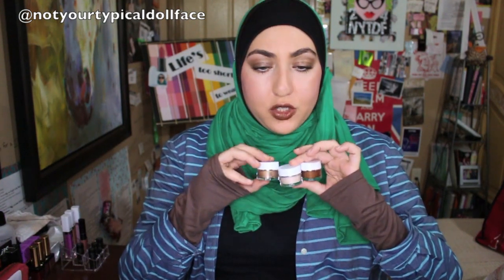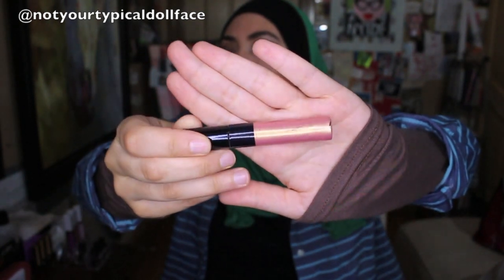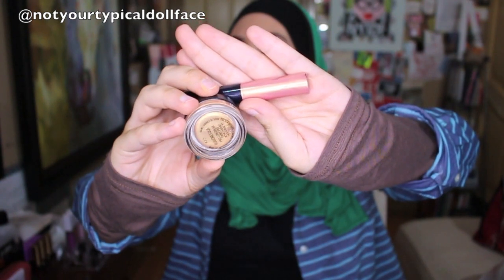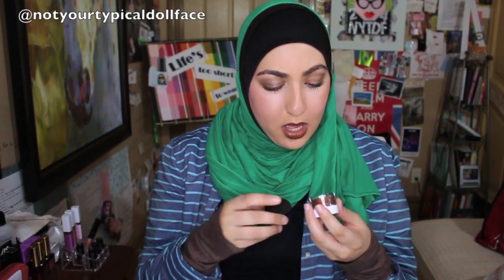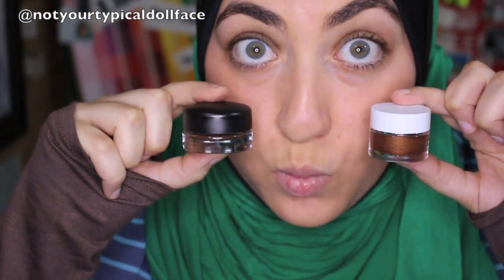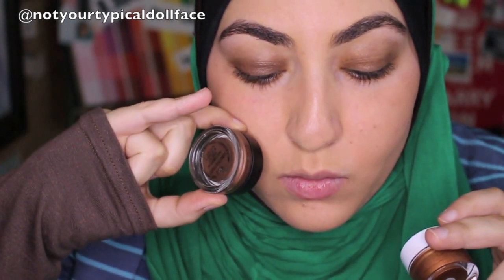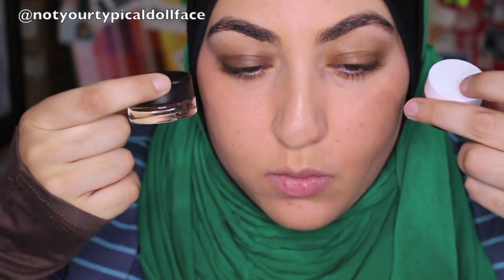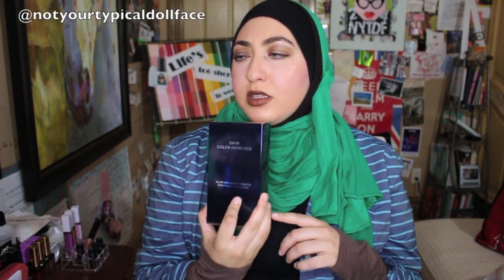Battle of the Smudge/Paint Pots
($3, 5.5grams of product, 9 shades)

($25, 5grams of product, over 23 shades)

Eyes - Dior Color Designer All-in-One Makeup Palette, MAC Chromographic Pencil in True White, MAC Constructivist Paint Pot, ELF Smudge Pot in Brownie Points, Revlon Lash Potion, Benefit They’re Real Mascara

Face - Gorgeous Cosmetics Sheer Fluid Foundation, MAC Mineralize Concleaer in NC20, Illamasqua Katie Blush

Lips - MAC Cork Lip Pencil, L’Oreal Collection Privee Liya’s Perfect Nude